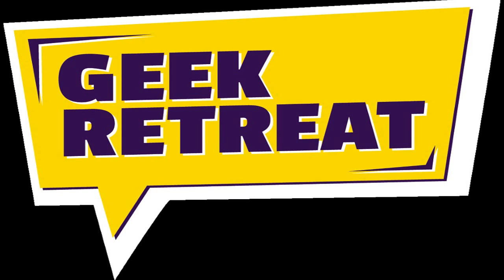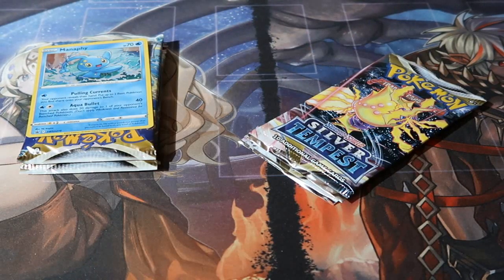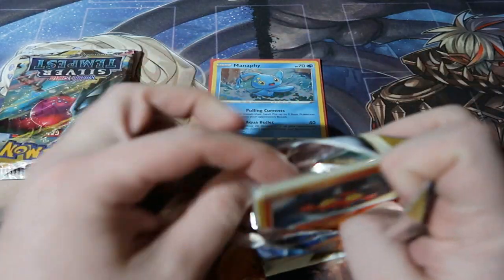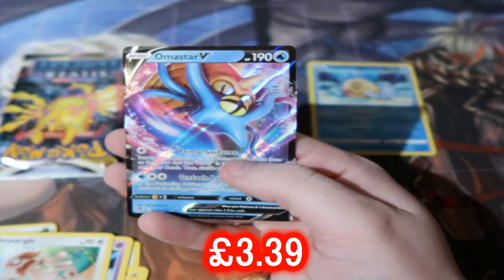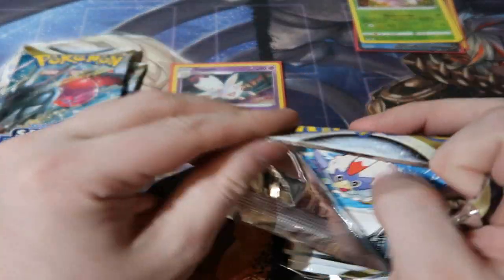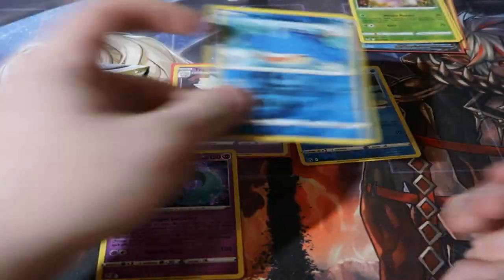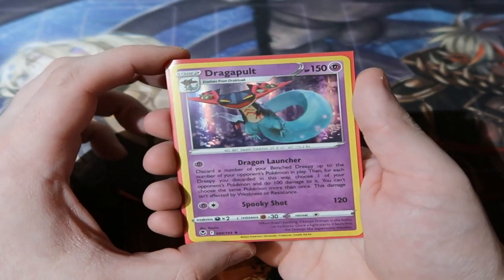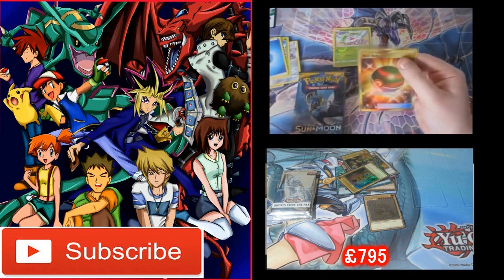Pokémon Pack Opening Silver Tempest Blisters